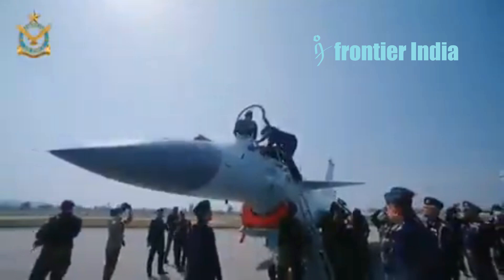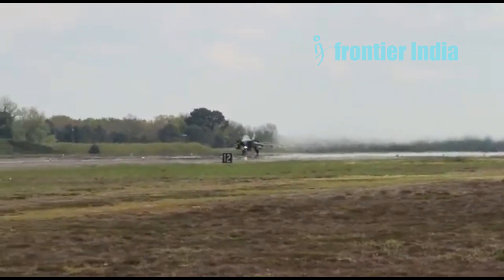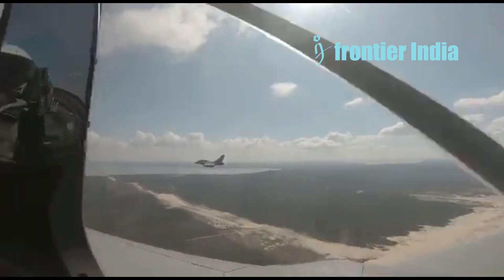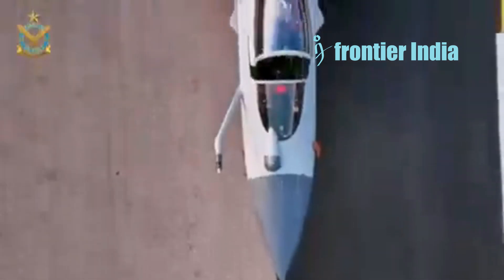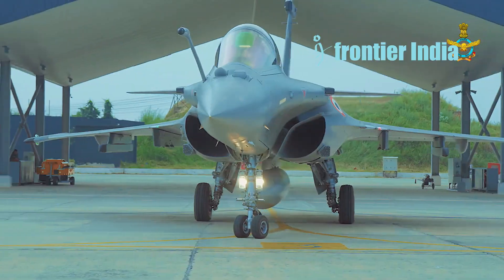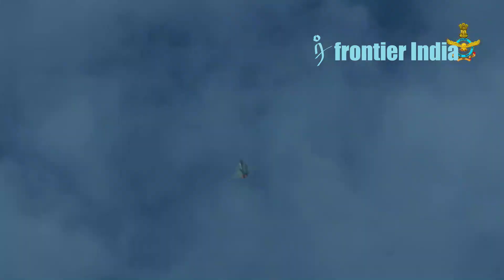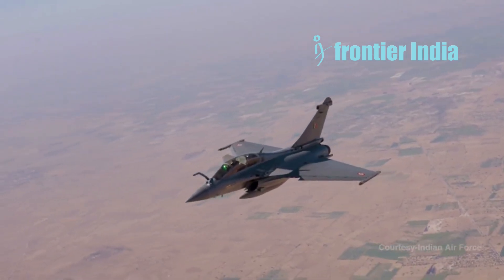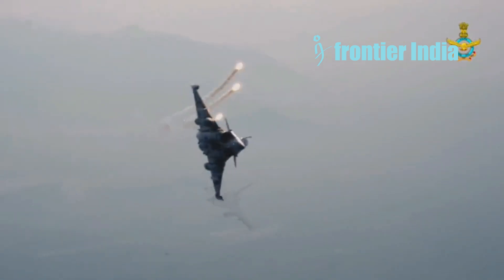Pakistani J-10C vs Indian Rafales - BVR & WVR Analysis, Strengths, Weaknesses & Who Wins?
India's Rafale F3-R: a technological marvel. Pakistan's J-10CE: a defiant counter. But in the dogfight above the Himalayas, who reigns supreme? We dissect their engines, radars, missiles, and pilot skills to find out. Buckle up for a high-octane analysis of Asia's hottest aerial rivalry.